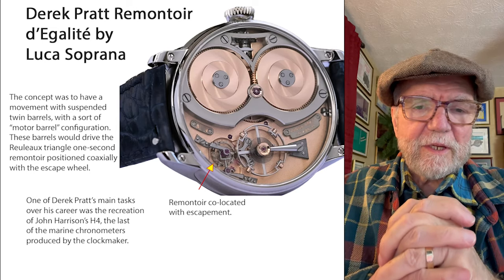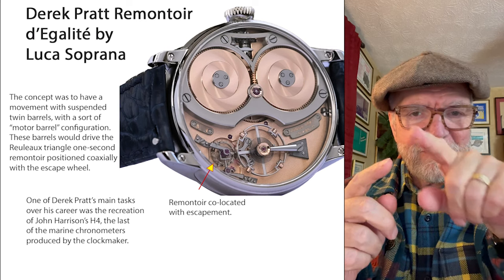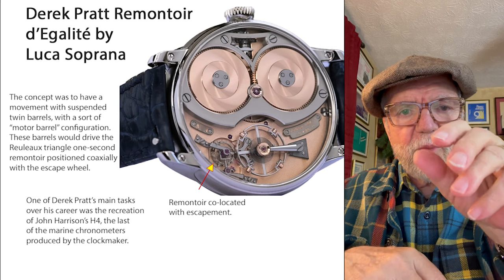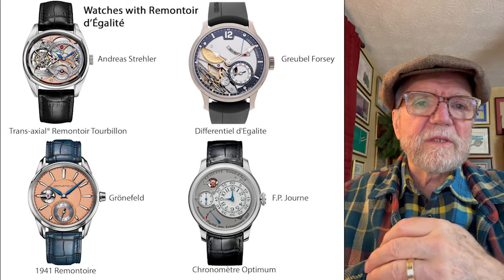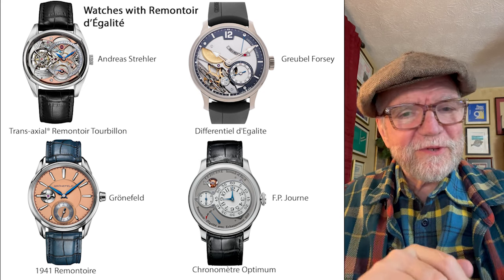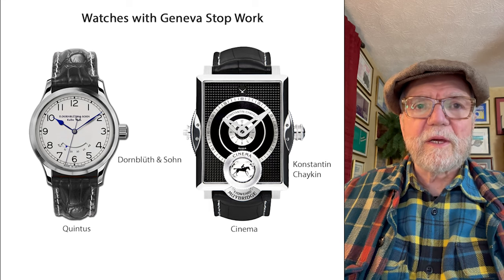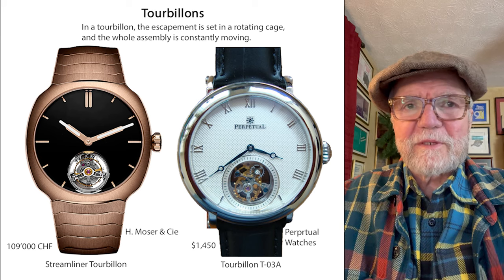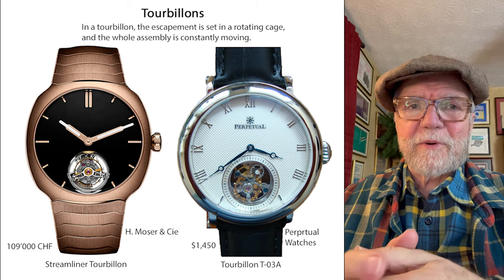Constant Force Mechanisms and Watches that Use them #466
In the history of mechanical watches, the endeavor to attain constant force has been one of innovation and trial & error. This video explains some of the main mechanisms to ensure constant force and provides examples of watches that use them. (A couple are fairly affordable!)